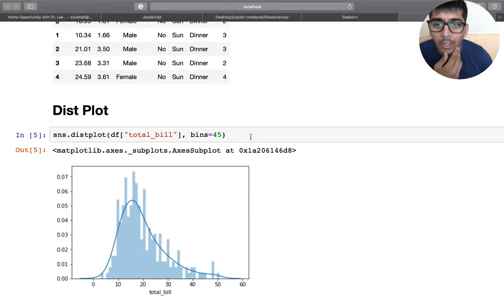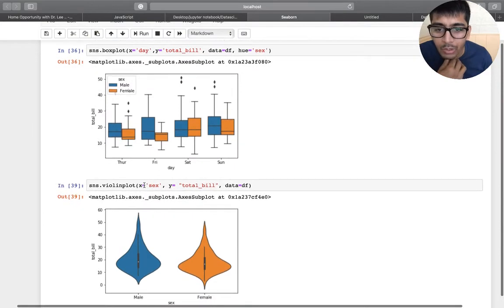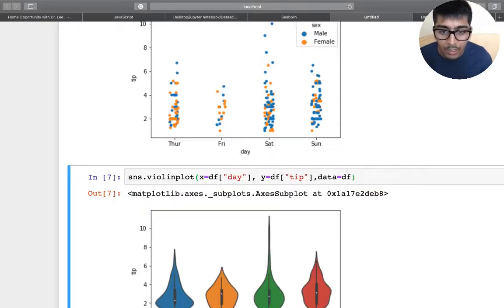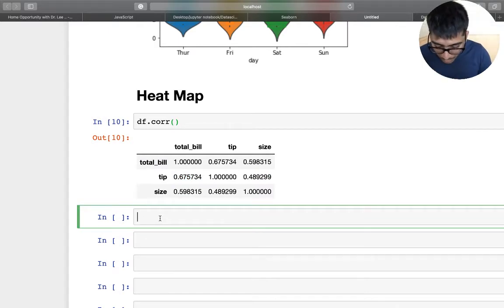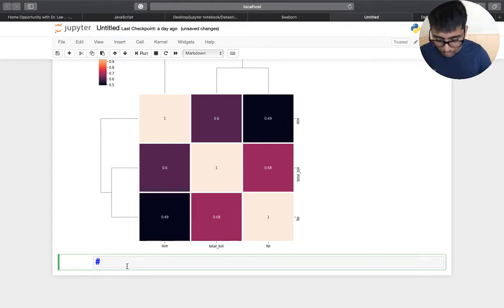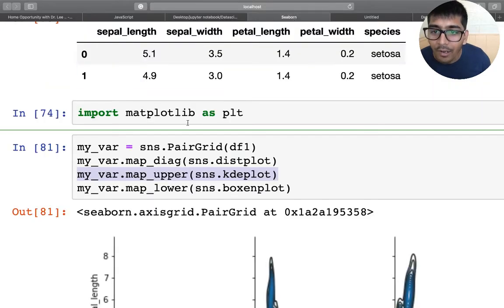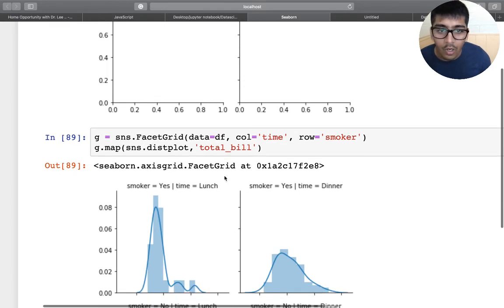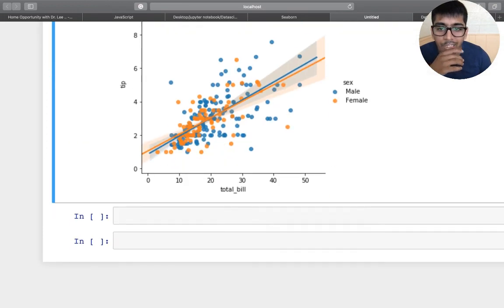Data Visualization Seaborn Python Tutorial Part 2